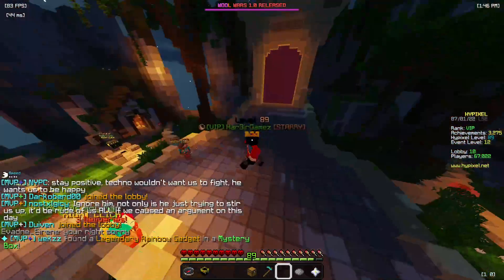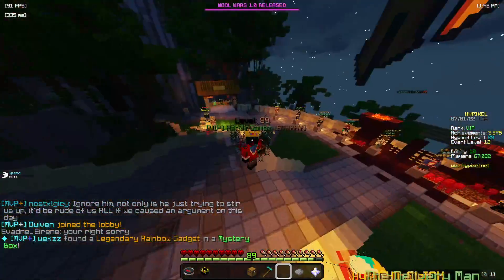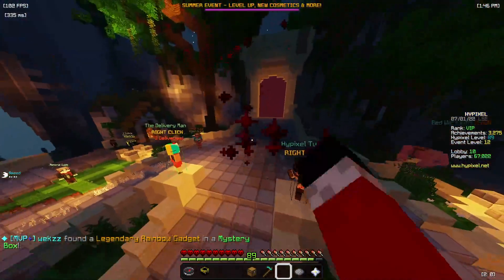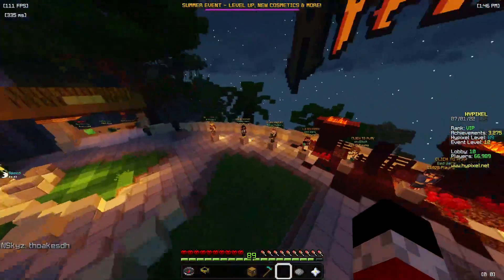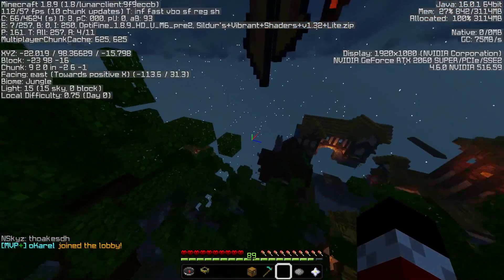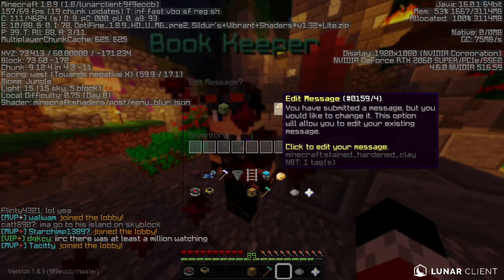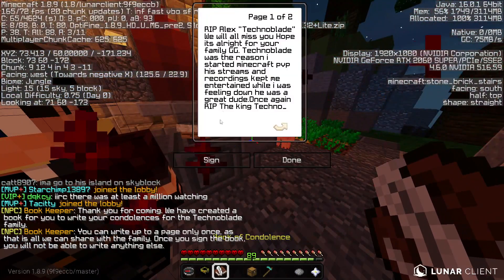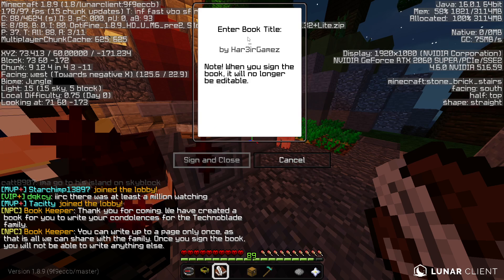Technoblade Monument In Hypixel Lobby